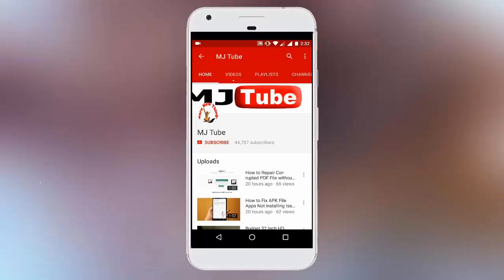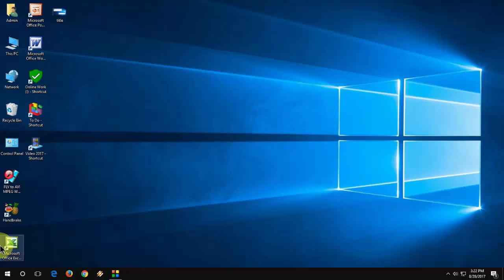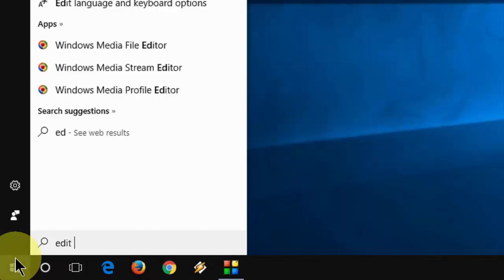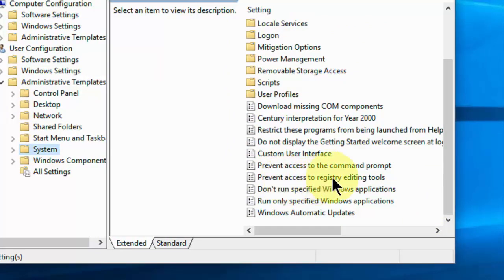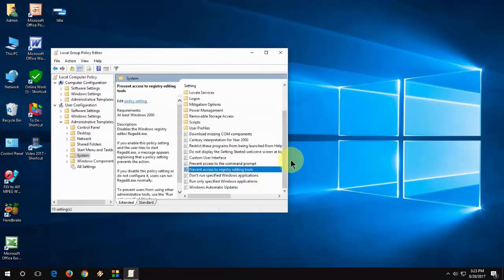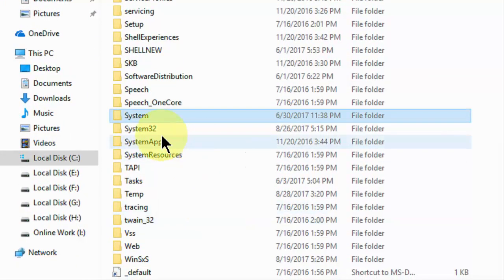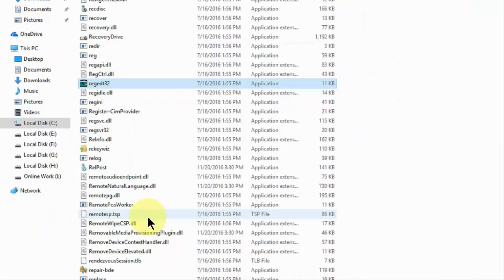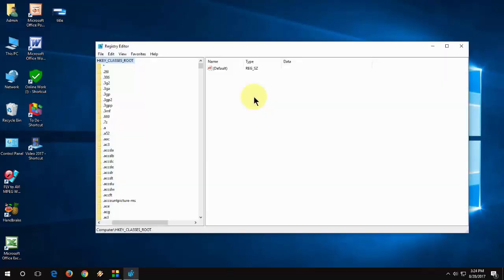How to Fix Registry Edit Not Open Disable by Administrator Windows 108 17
How to fix Registry Editing has been Disabled by Your Administrator